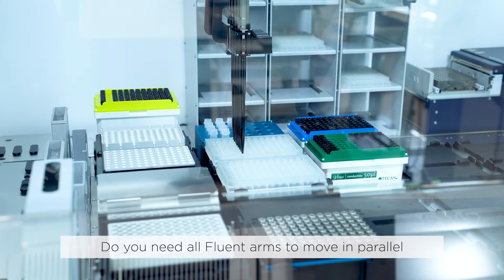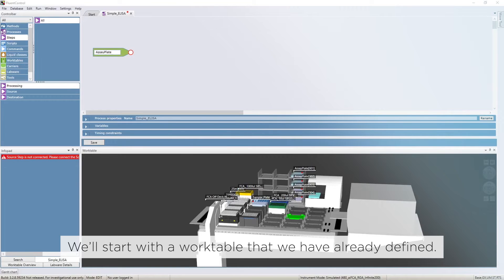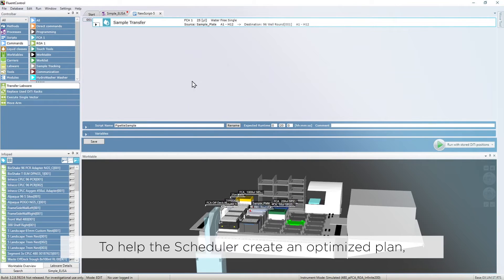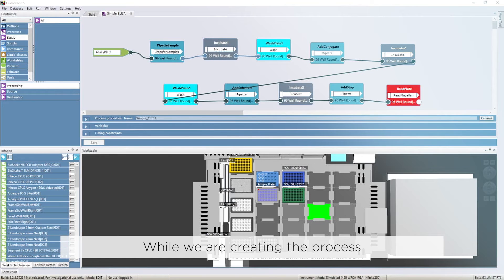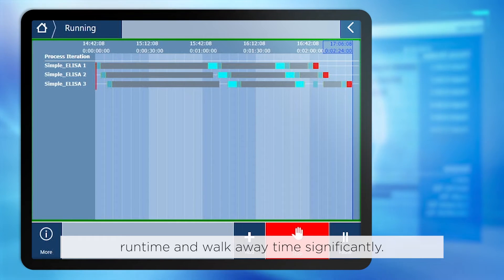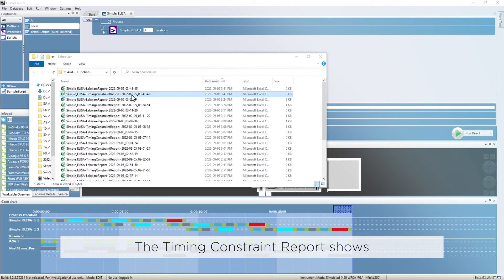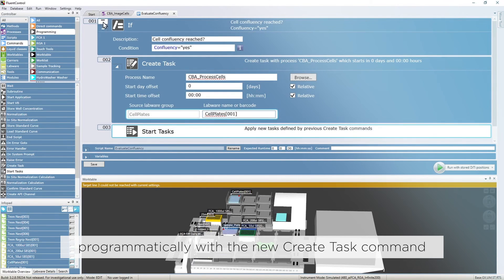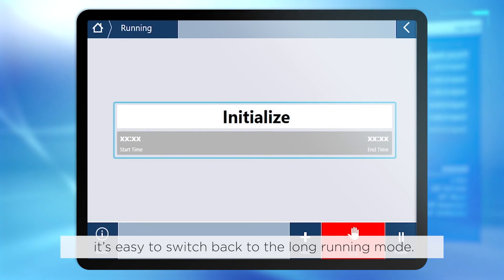FluentControl Scheduler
FluentControl Scheduler allows you to increase the throughput on your Fluent. This video explains how easy it is to set up processes and also how you can run cell-based assays that can run for weeks and months.